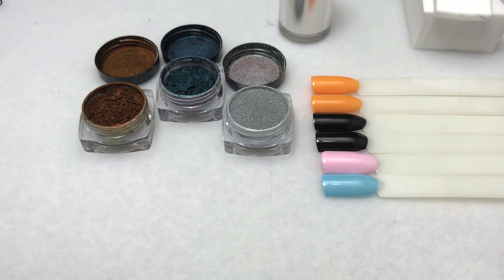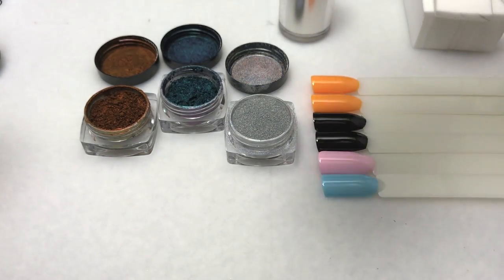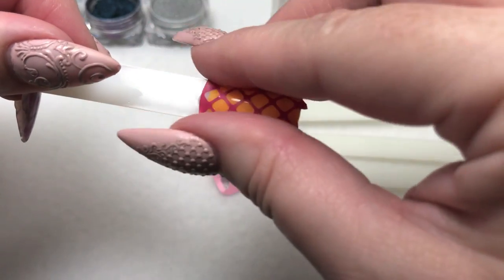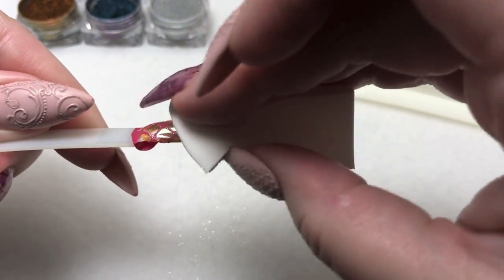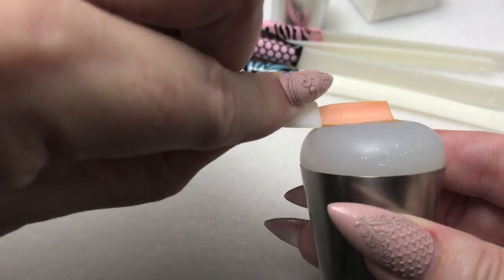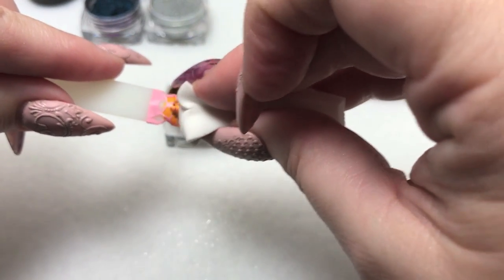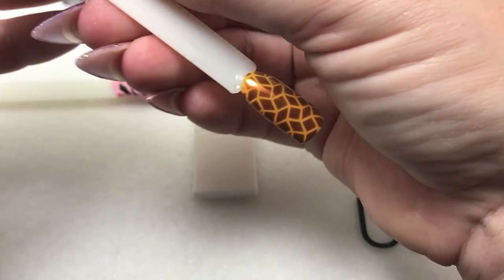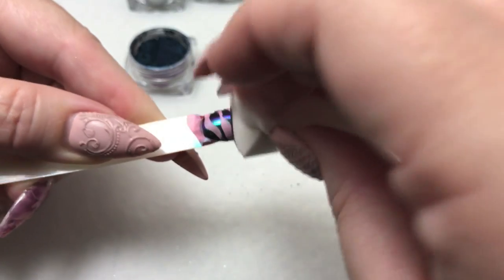How to use Pigments with Nail Vinyls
A demo using various pigments from Social Claws with nail vinyls.

LeChat Black Velvet gel polish

LeChat Rock Candy gel polish